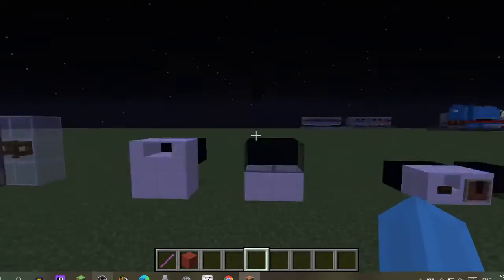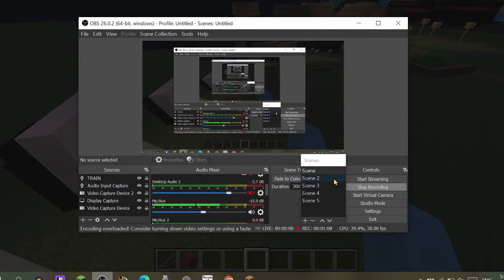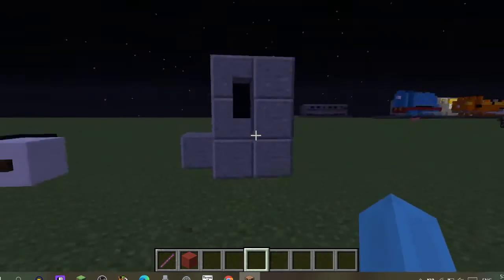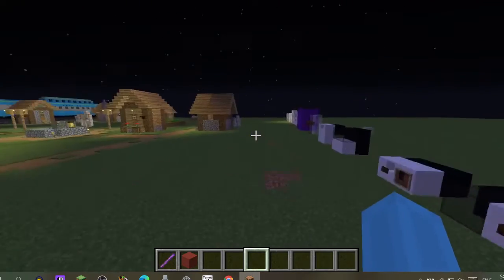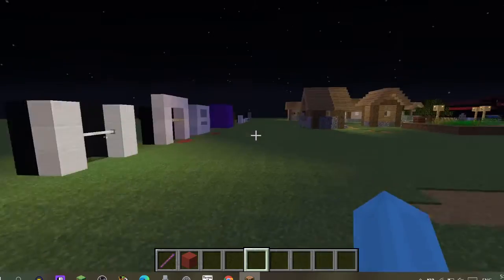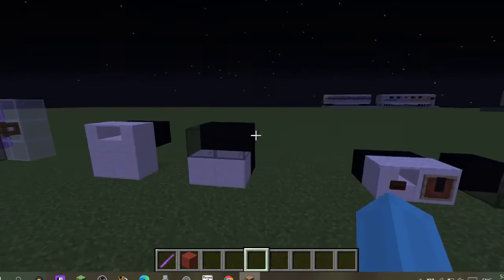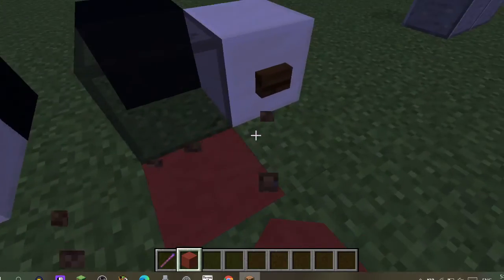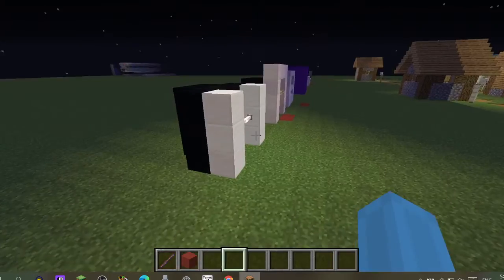Comment down below if you want some 3 D stuff that you need to build your city stuff